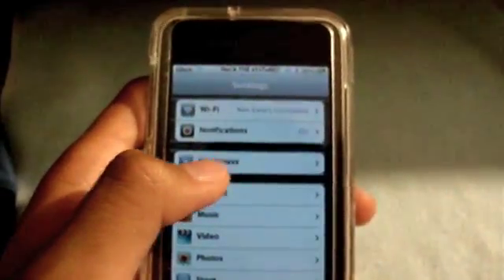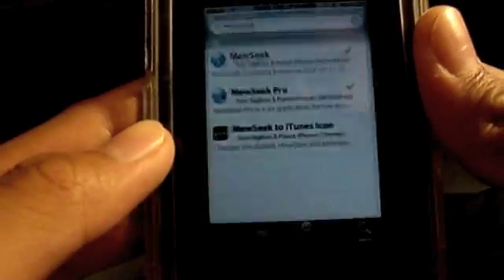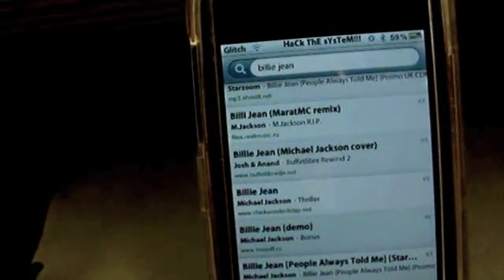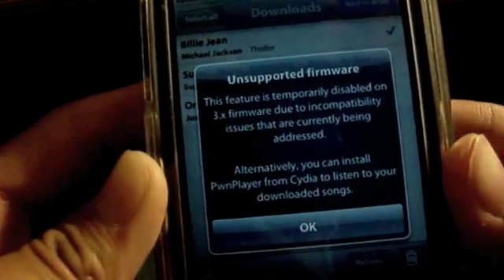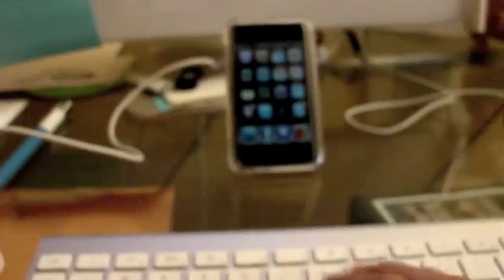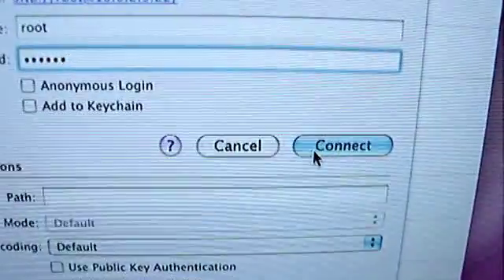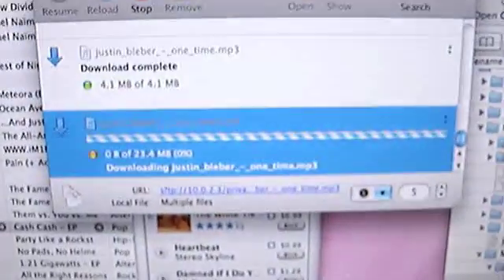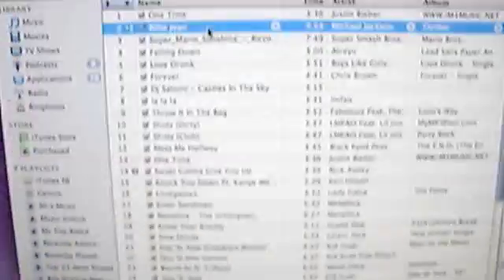How to get LimeWire/FrostWire on your iPod 1g/2g/ iPhone 3g/3gS on 3.1.2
READ FIRST

Well guys this is it. My first iPod Touch video. I was really nervous so excuse me for the stuttering and what not. Well anyways Here are the Steps incase you don't want to watch the video.

Steps for installing LimeWire/FrostWire:

1.) Open up Cydia and search for MewSeeker Pro/ MewSeeker.
2.)Install it...(duh right?)
3.)Open up MewSeeker Pro or Mewseeker and Search for a song you want.
4.) DL it.
5.)Check and play it so you KNOW its the song you want.

2.) Set it to STFP (File Transfer Protocol)
3.) Where it says Server, put in your IP address (go to settings and wifi if you don't know it)
4.) For username put "Root" and for the Password put "Alpine" Exactly like that.
5.) Press back
6.) Go to mobile/media/Mewseek/Downloads/ and there you go.
7.) Drag and drop to Desktop
8.) Drag from desktop to iTunes and there ya guys go!

Hope you enjoyed this quick tutorial and rate and comment!